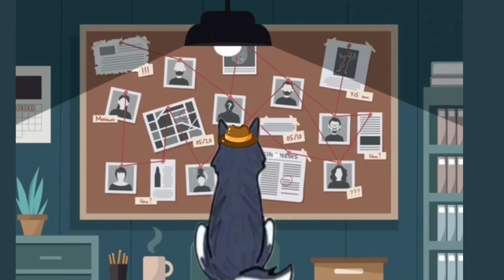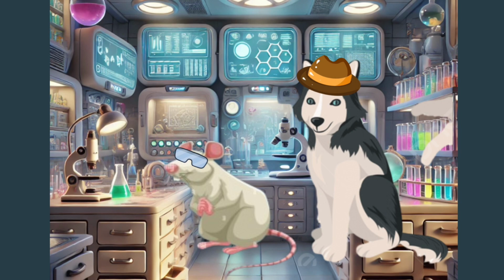Heterochromia Mutation Bio Project